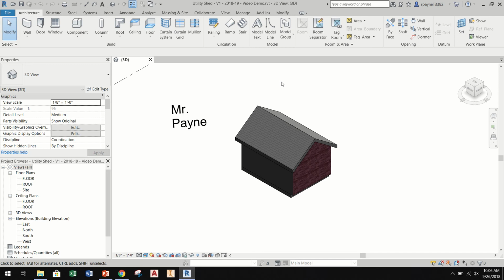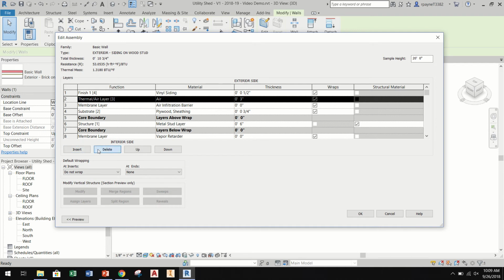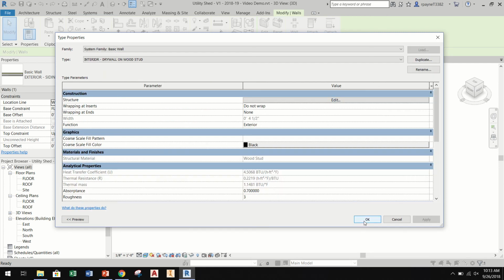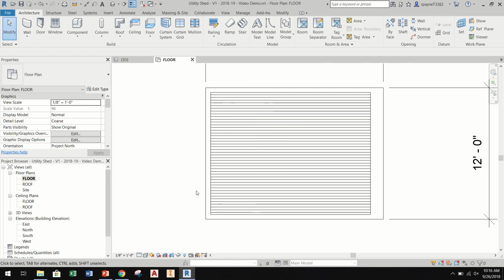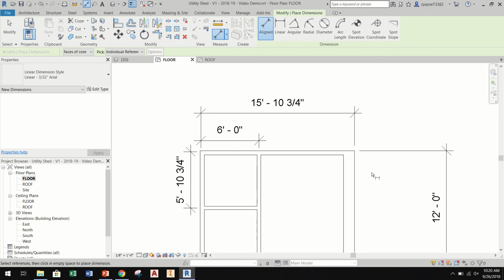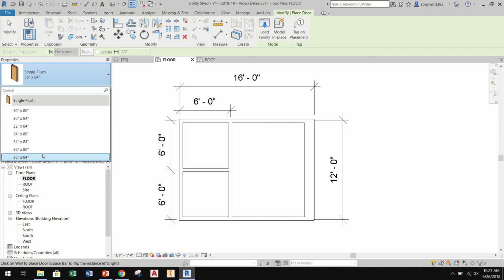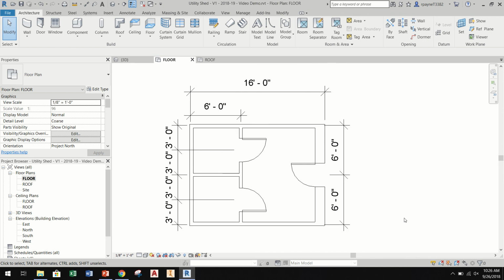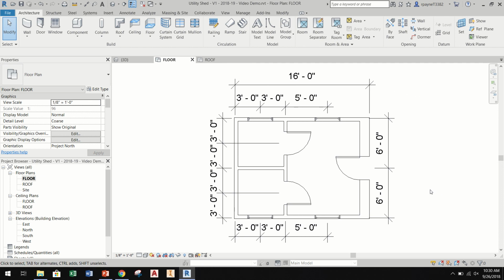Utility Shed V2 Part1 9 26 18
Version 2 of the Utility Shed is started in this video (Part 1) and finished in the next video.  In this video, you will create the correct type of wall section for an Wood Framed exterior wall with siding and a Wood Framed Interior wall with dry wall.  You will also place interior walls, dimension them and place doors and windows.